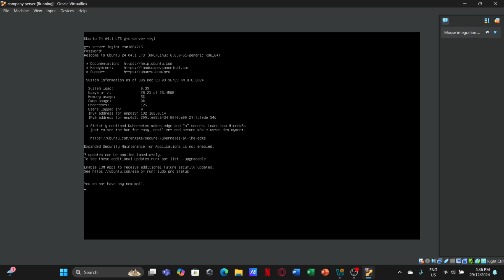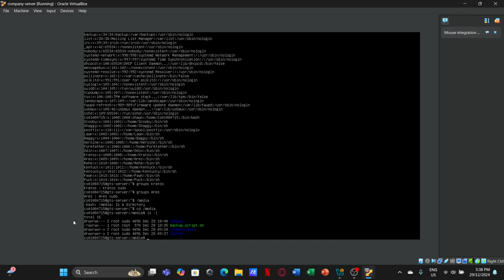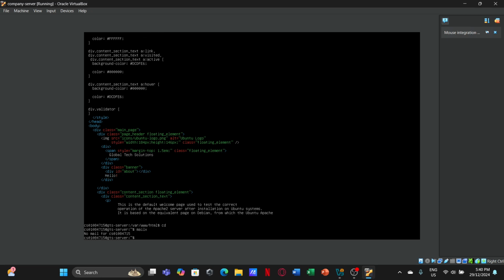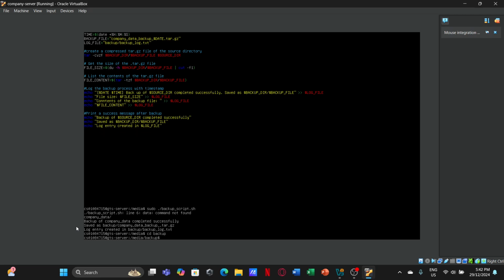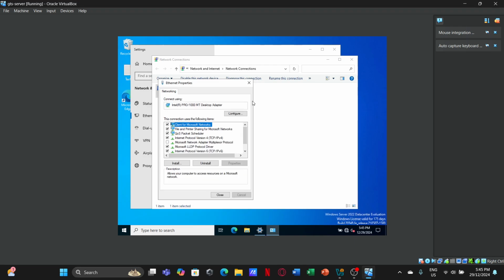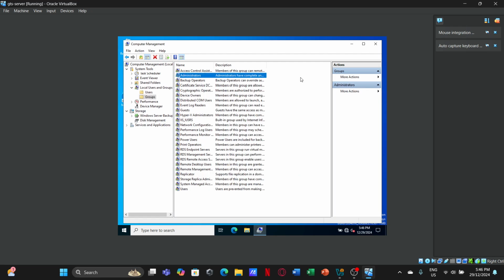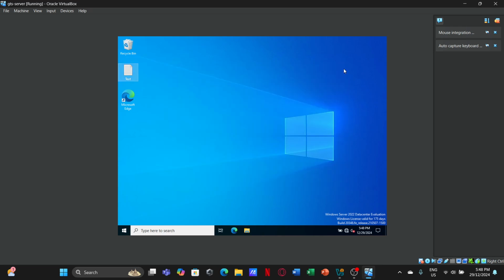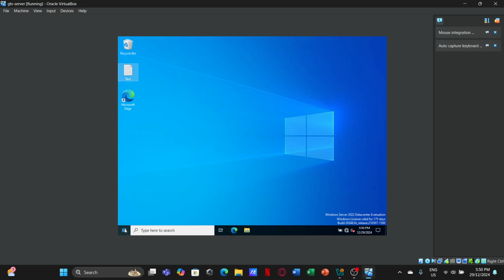CSNB113 - System admin assignment